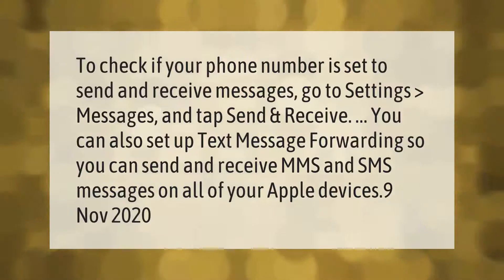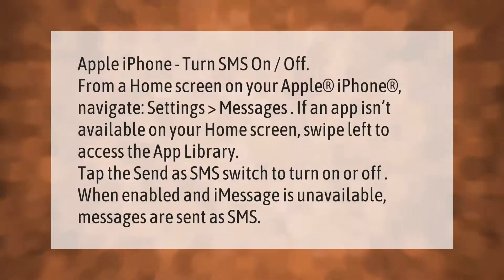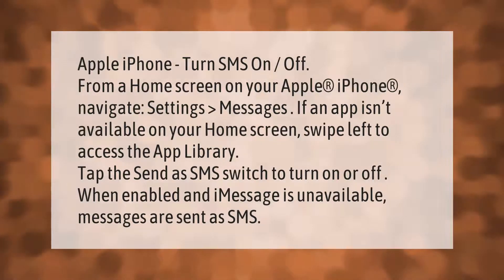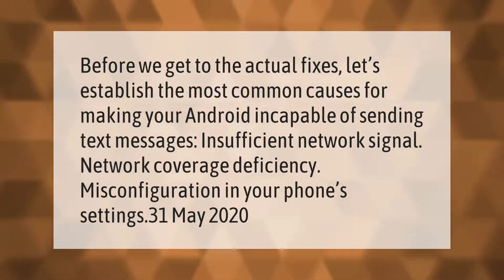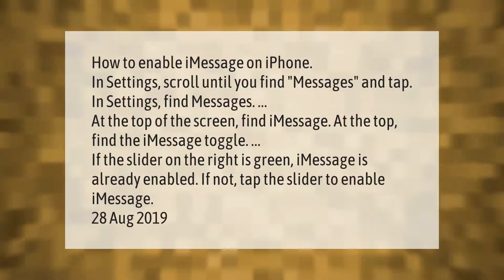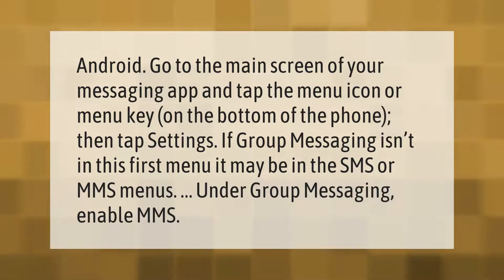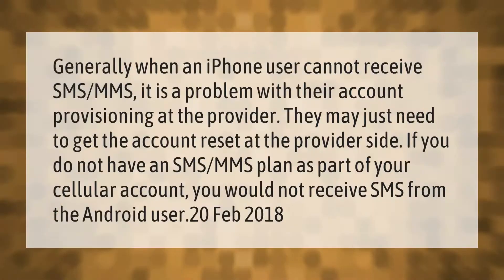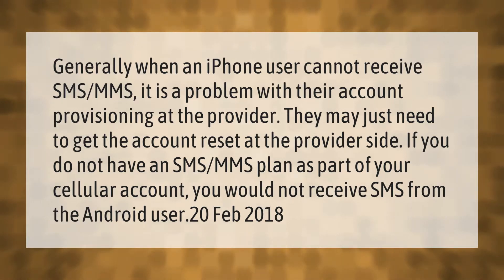Why am I not receiving SMS messages on my iPhone?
00:00 - Why am I not receiving SMS messages on my iPhone?
00:38 - Where is the SMS setting on iPhone?
01:14 - Can send but not receive texts?
01:44 - How do I enable my iMessage?
02:22 - Why are my group texts not going through?
02:53 - Why am I not getting Android texts on my iPhone?

Laura S. Harris (2021, February 19.) Why am I not receiving SMS messages on my iPhone?
    AskAbout.video/articles/Why-am-I-not-receiving-SMS-messages-on-my-iPhone-220567